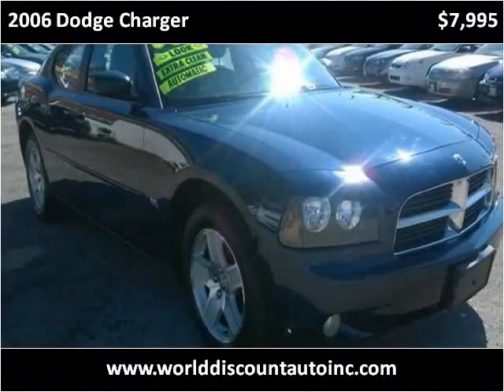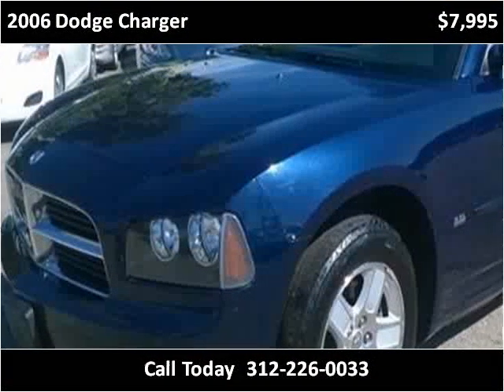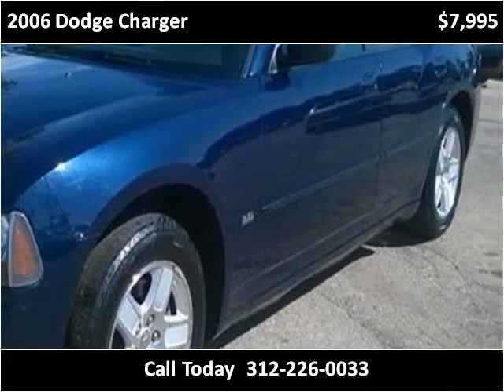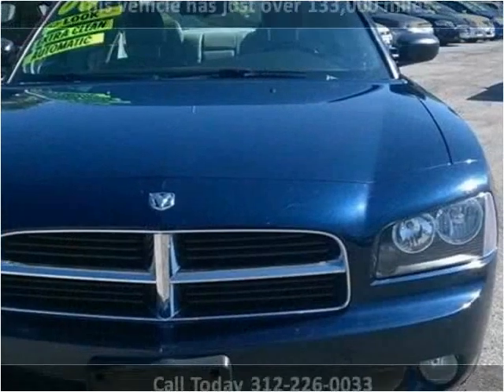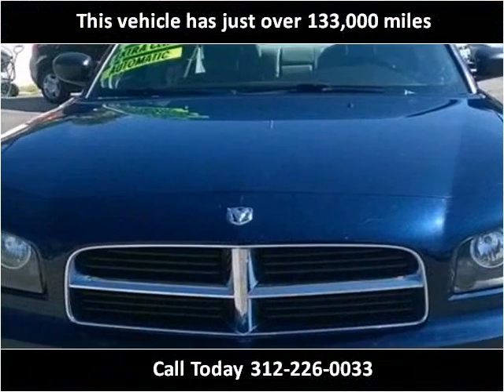2006 Dodge Charger Used Cars Chicago IL